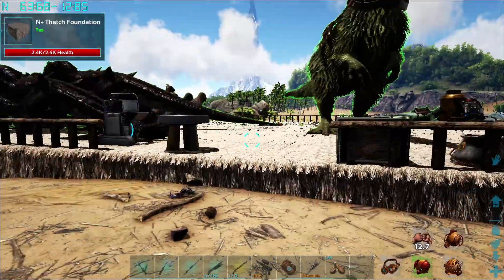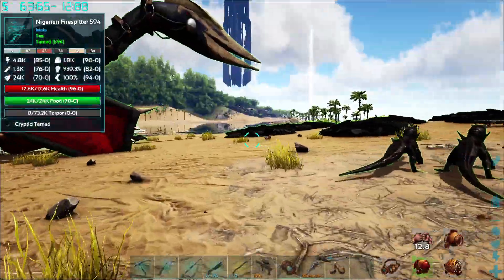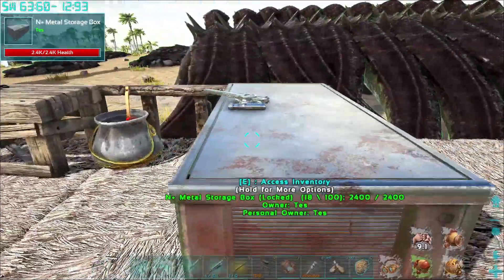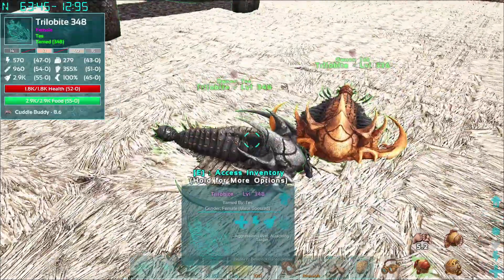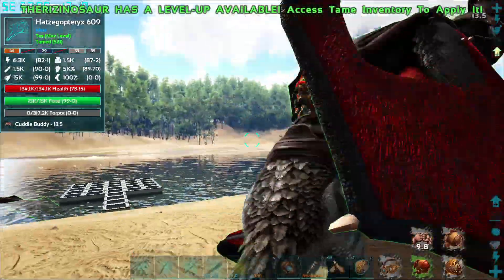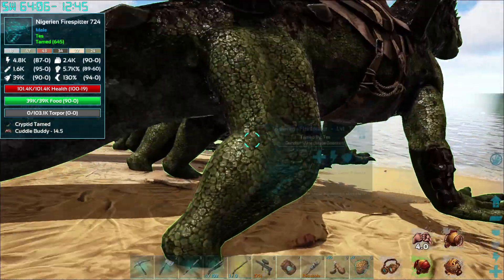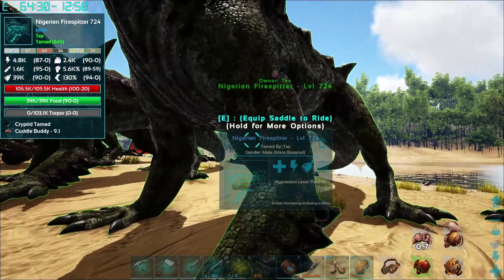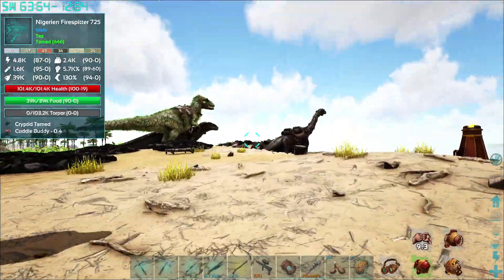Ark: Survival Evolved :: Army building :: Col-56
Heading out on a new adventure, one singular goal in mind, collect a pair of each creature. Starting out on Valguero, we need to set up a base to supply us with all we will need to reach our goal.